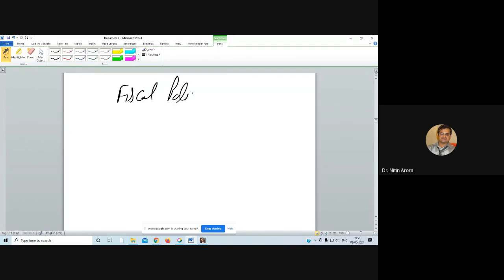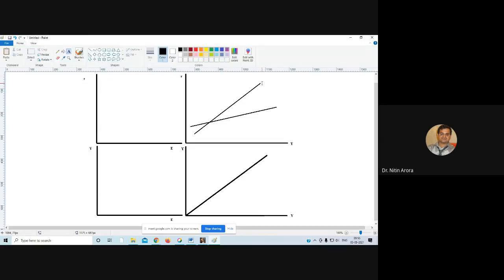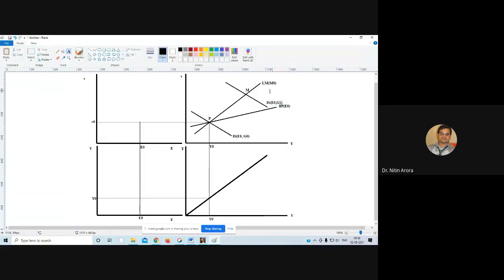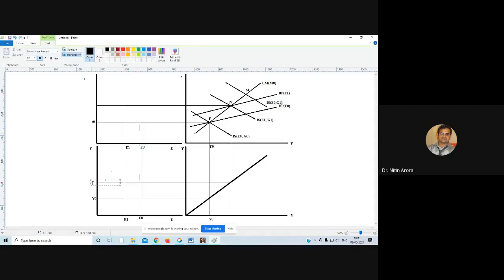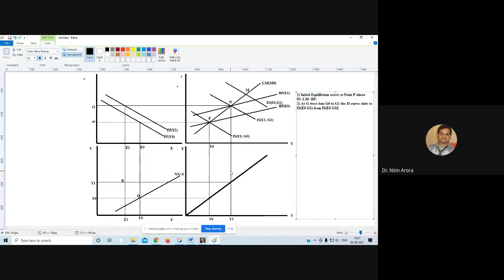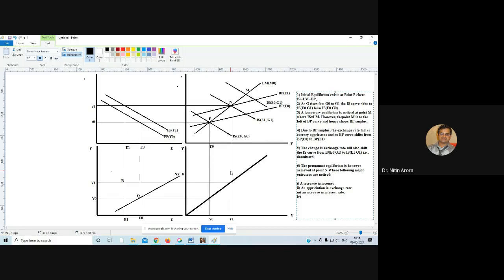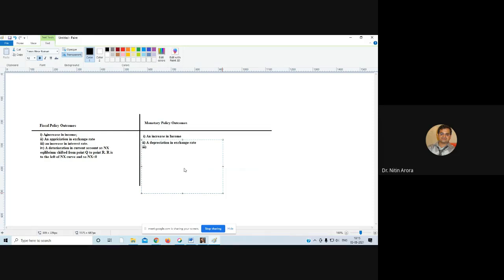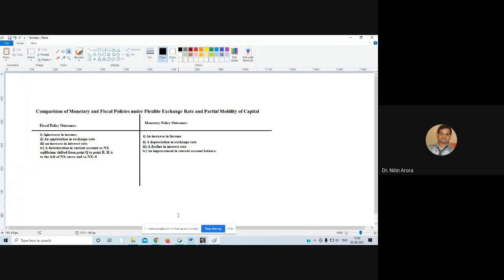Fiscal Policy Effectiveness and Comparision of Monetary and Fiscal Policies in Flexible Exchange Rat